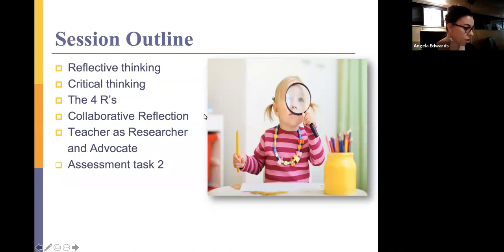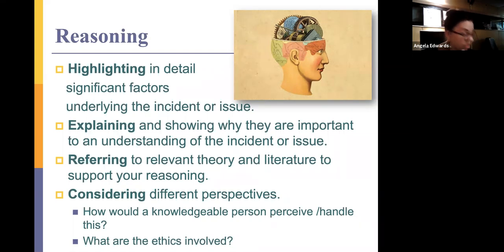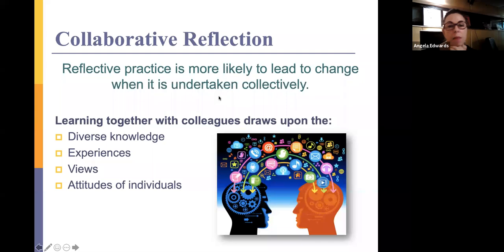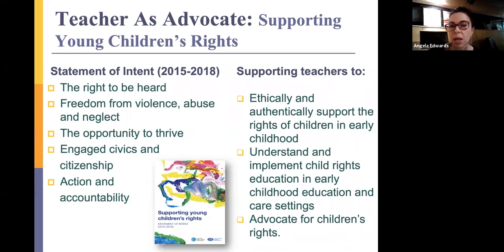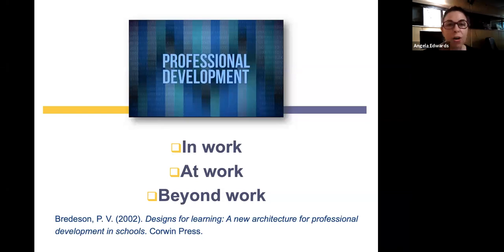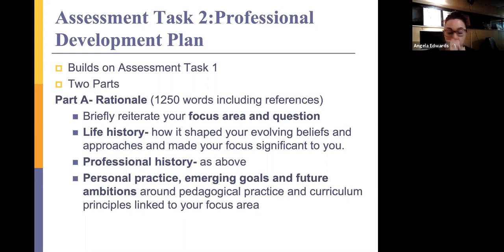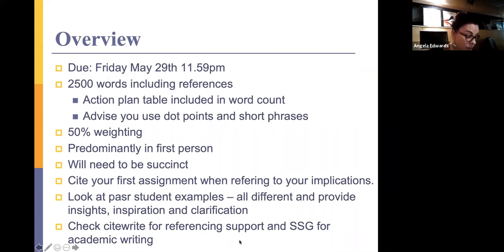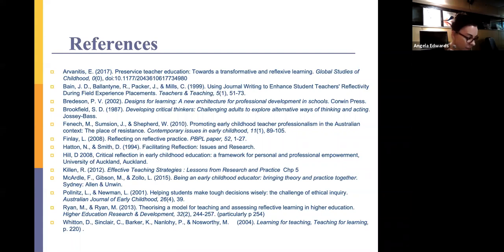EAN601 Week 7 Teacher as researcher and reflective practitioner